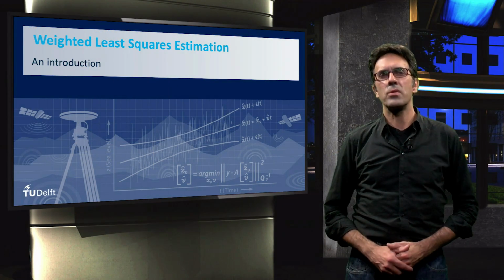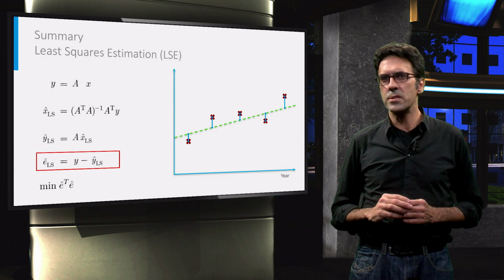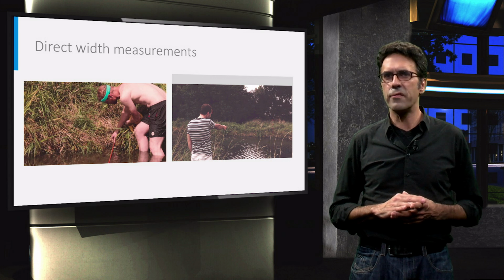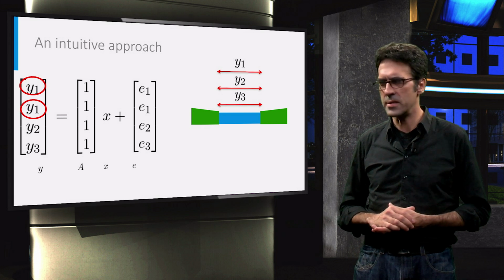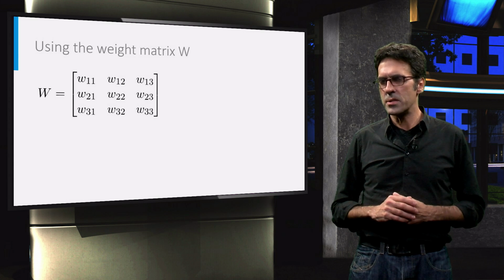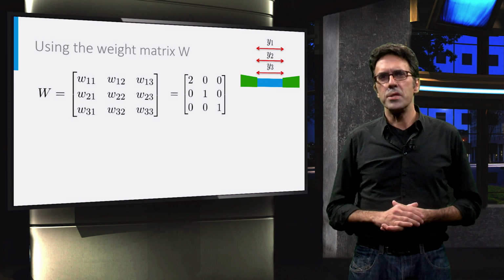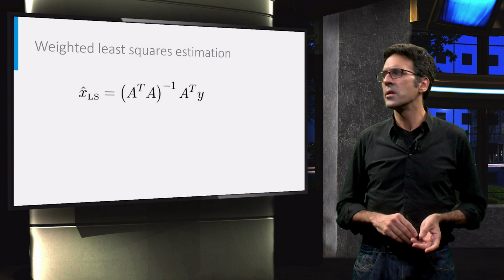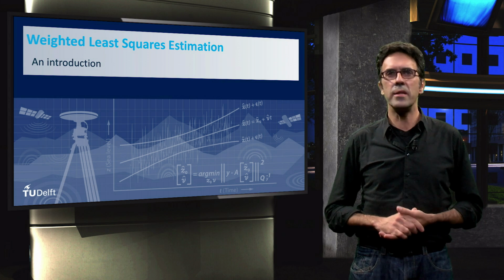OT.1x_2016_V32A_Weighted_least_squares-video